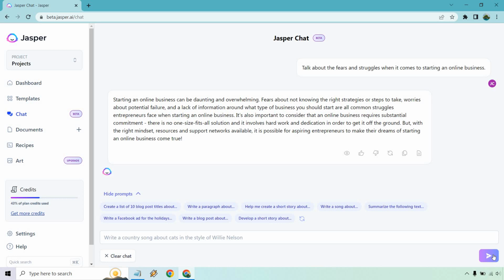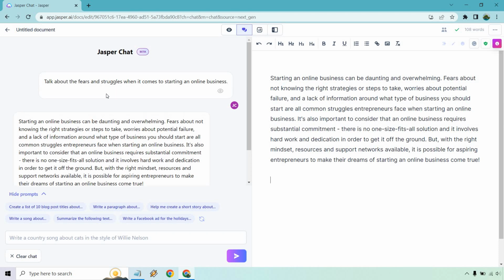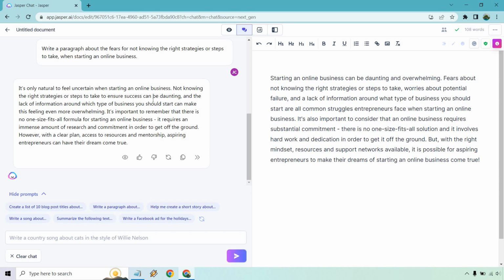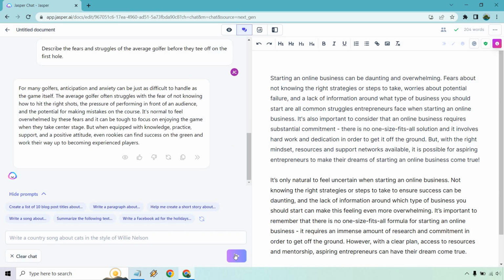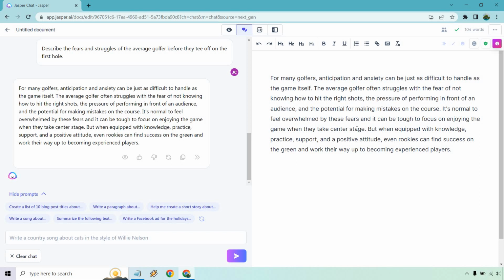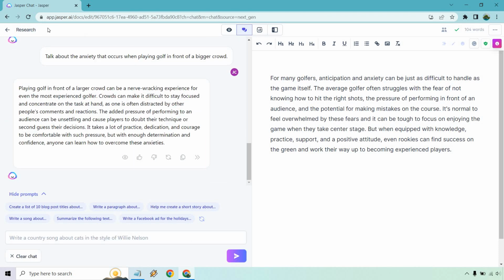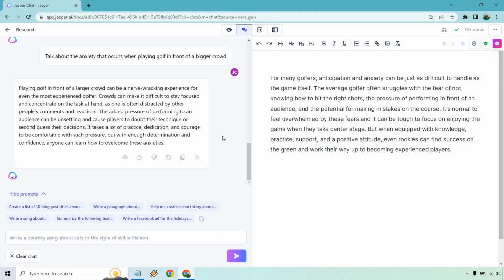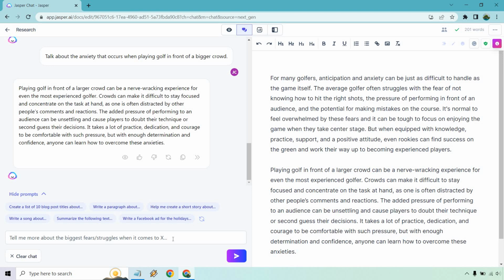Jasper.ai Chat Audience Research In Advertising (Audience Research Tool)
Jasper.ai Chat Audience Research Video

Let's use Jasper.ai Chat for doing some audience research in marketing. Don't forget about the fact that Jasper.ai Chat is very versatile, and it allows you to do just about anything that you can tell it. So let's tell it to come up with some fears and struggles for specific niches, and see what we get as a result.